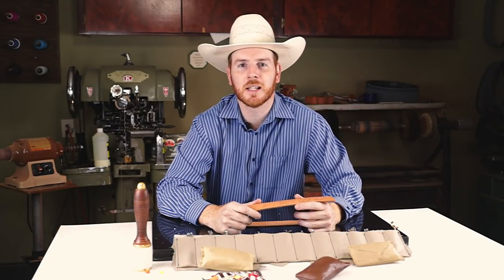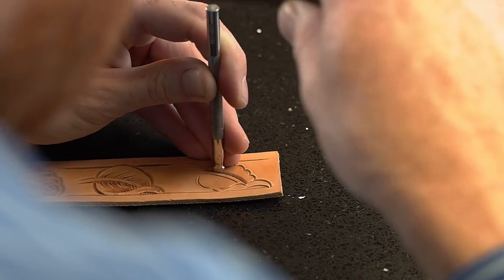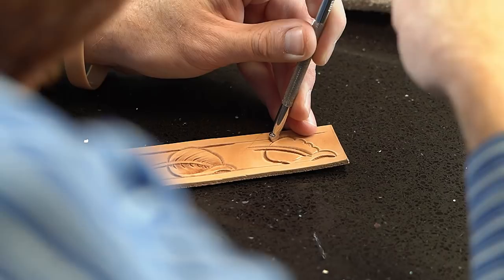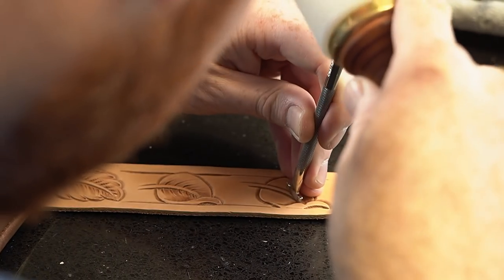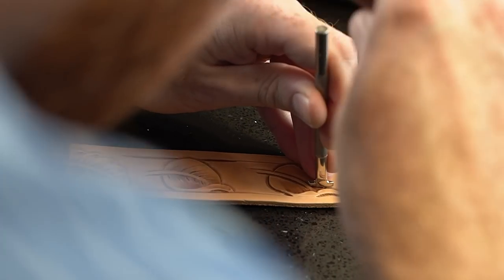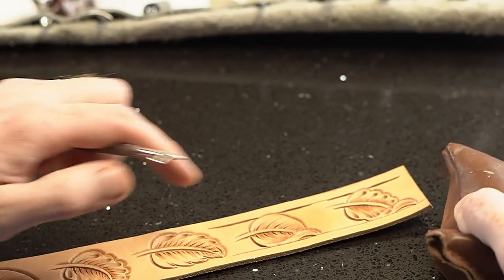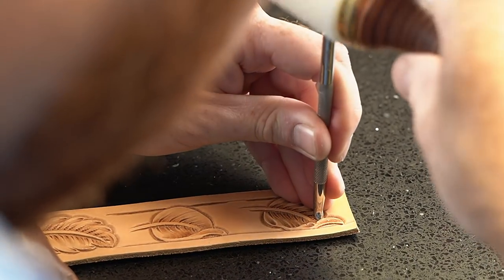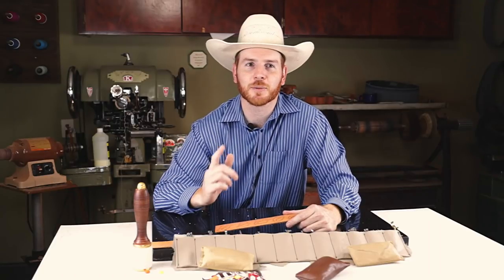Tooling Elements: 5 Leaves 5of5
This is part of our series on "Basic Floral Tooling Elements". This is the last of our 5 different leaf variations.